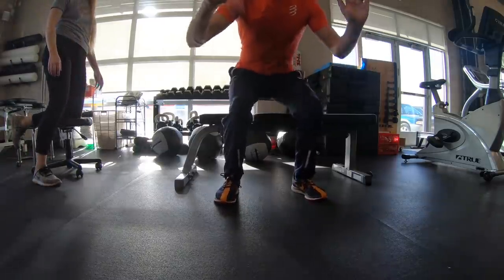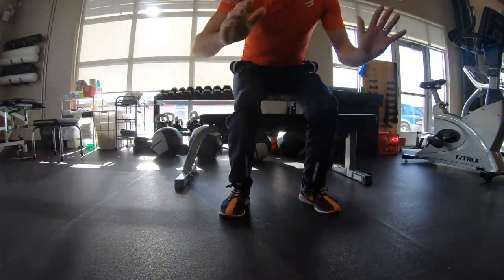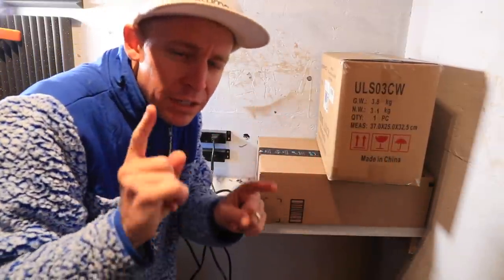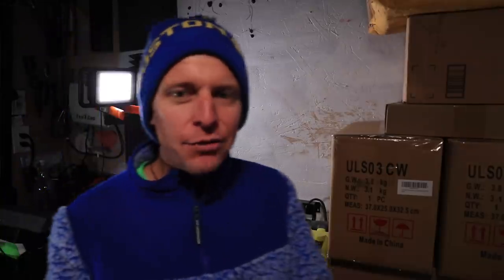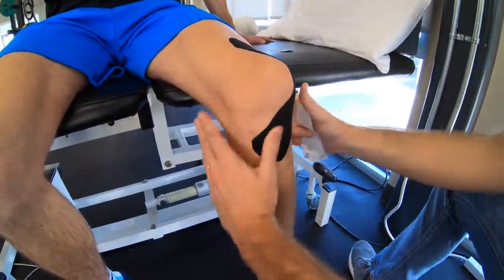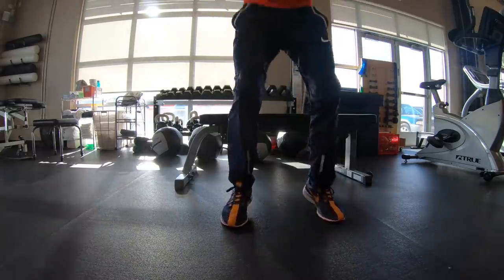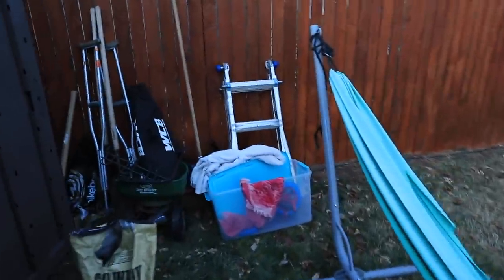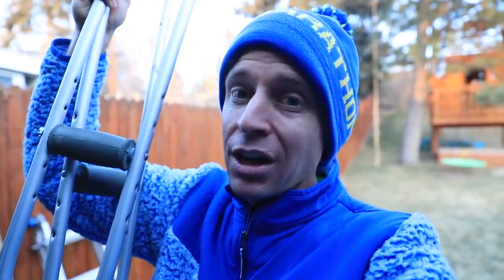How close am I to running again?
One step forward, one step. cya tomorrow

Resting : )

🔹 Social Media and Mailing address:

• Mailing Address:
USA

Seek Beauty
Work Hard &